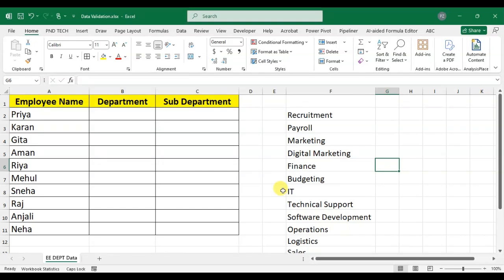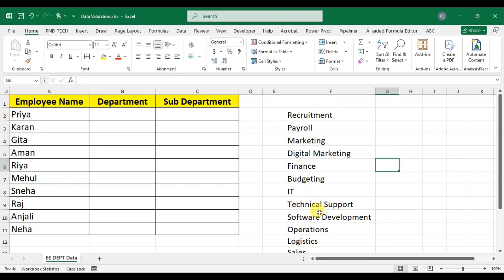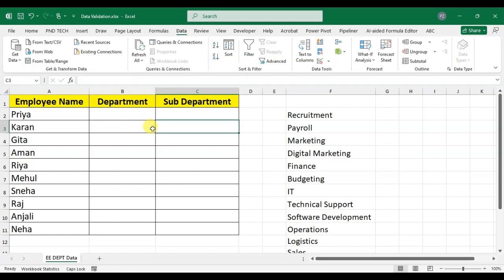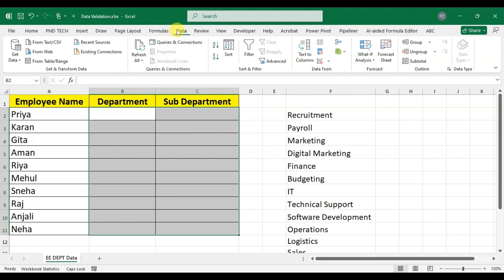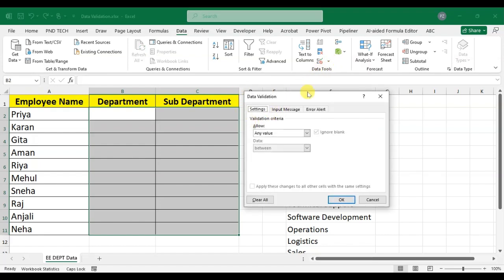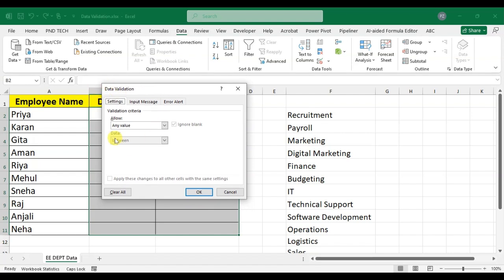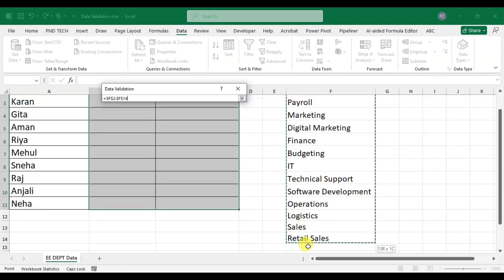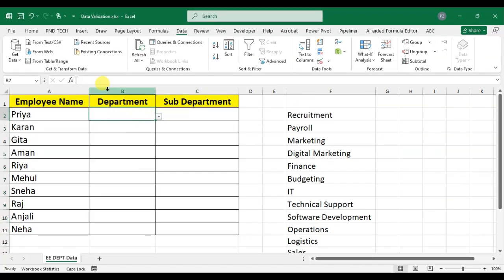How To Use Data Validation To Create Drop Down List For Multiple Columns In Excel